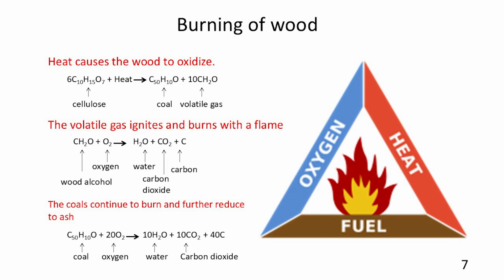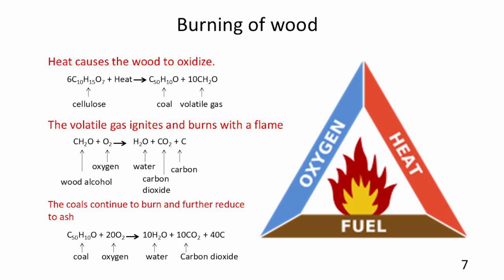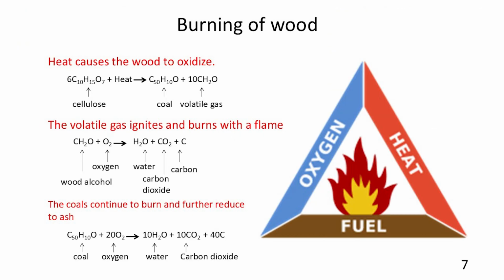What Is Fire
The Science of Fire